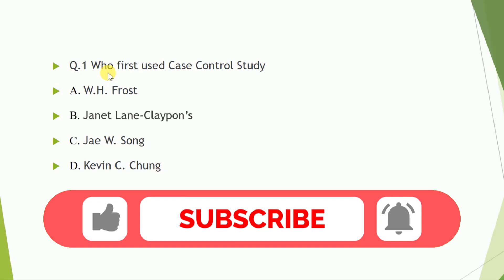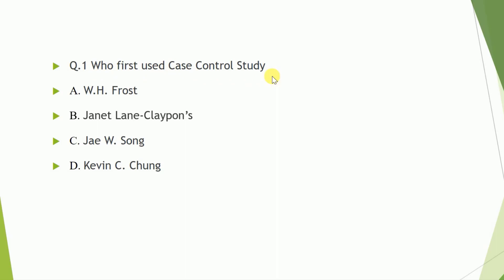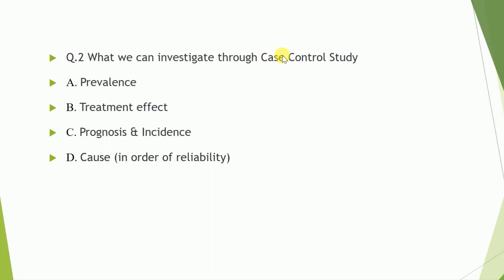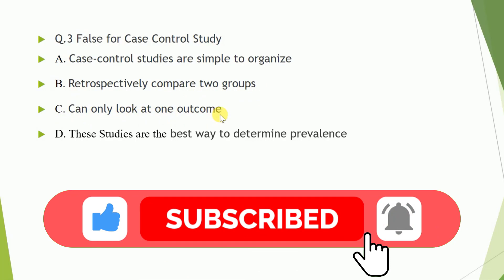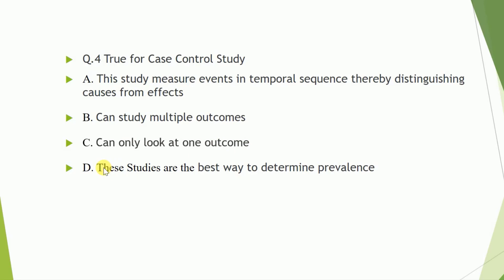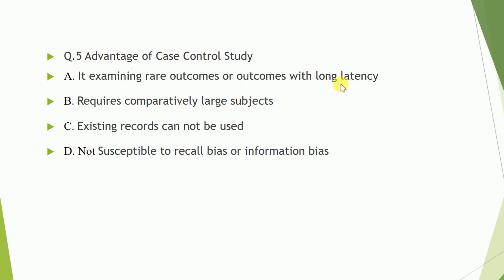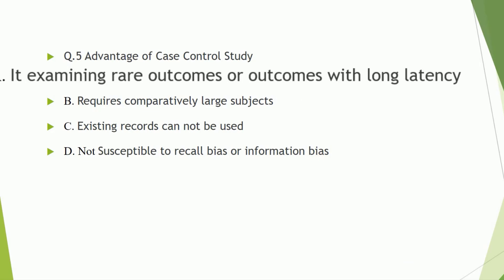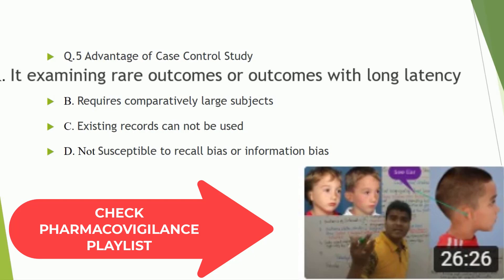MCQ Case Control Study with Answer | MCQ on Comparative Observational Study | Pharmacovigilance GPAT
In this lecture i discuss MCQ on Case Control Study.